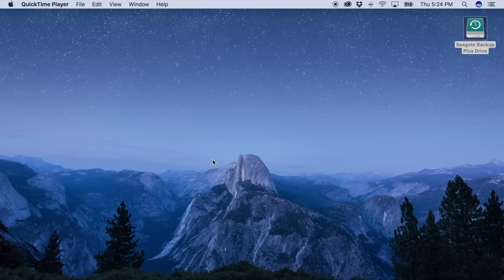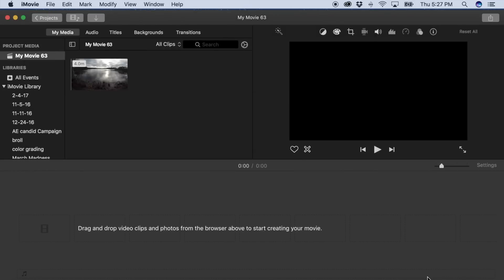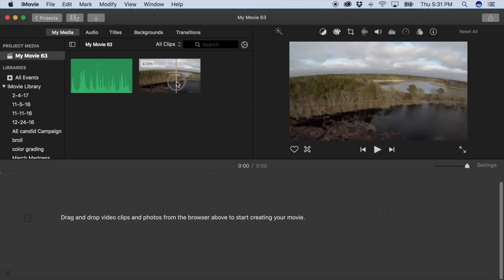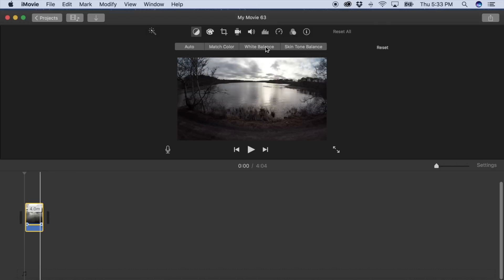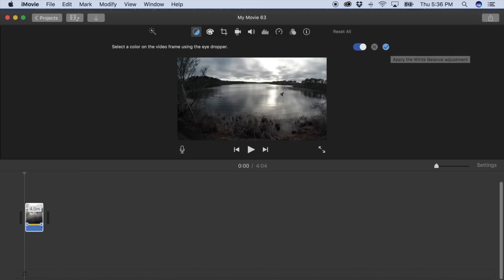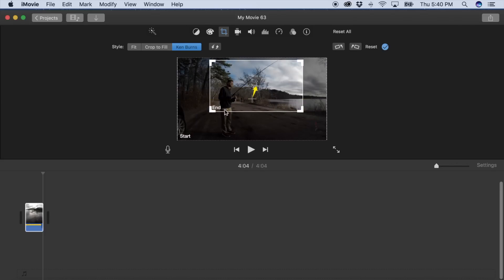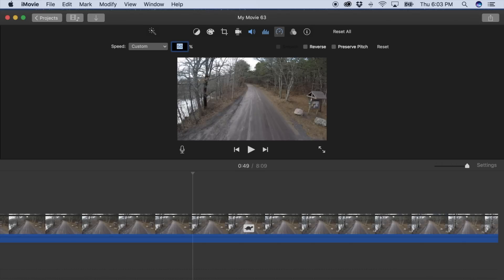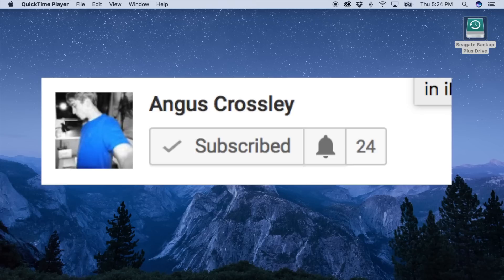iMovie Basics 2017||Everything You Should Know in iMovie Part 1 (white balance)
**SORRY FOR THE LATE POST**

Hey guys, I decided I'm gonna start a mini-series covering everything I know about iMovie starting from the very beginning basics. As this series go on the tutorials will progressively cover more advanced topics, aimed at eventually helping you to make the jump to Final Cut, or Adobe Premiere so you can make your films the best they can be.

In this video I will introduce what most of the buttons and tools in iMovie are, giving you a little bit about what they do. In part 2 of this, I will finish covering all the buttons, and then start to move on to showing you how to use these tools in your edits.

If you have any topic you want me to specifically cover let me know in the description below!!
SONGS:

-Buddah--Kontekst
-Craves--By My Side
-Oh Wonder--Body the Gold (Louis The Child Remix)